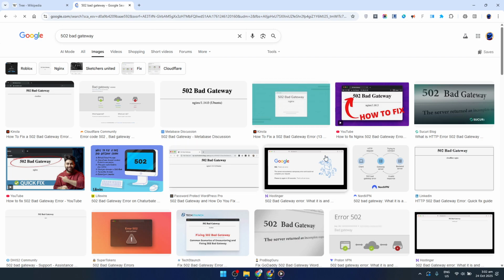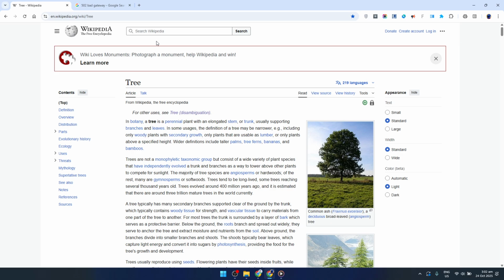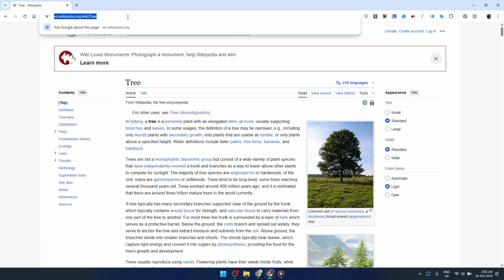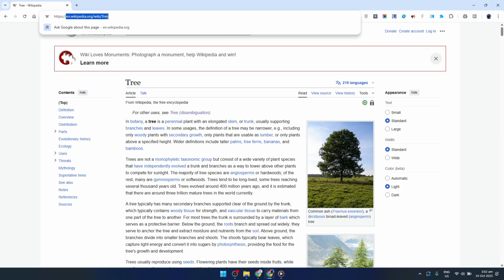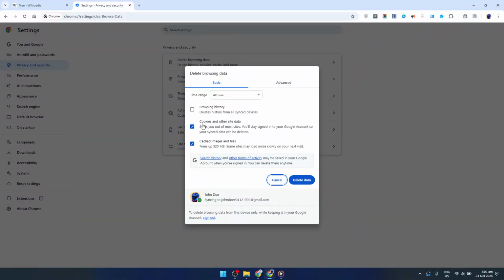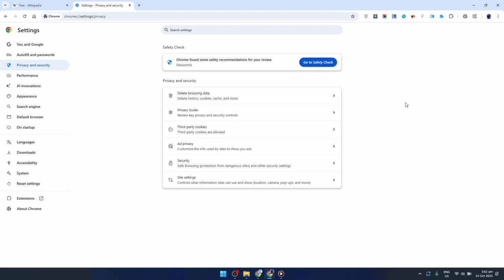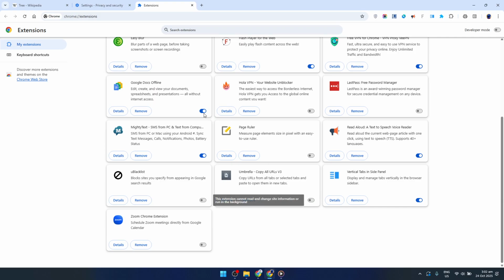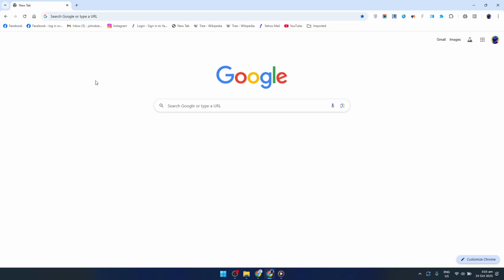How To Fix 502 Bad Gateway Error in Google Chrome [2025 Guide]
In today's video we cover: 502 Bad Gateway, fix 502 error, Google Chrome error, 502 Bad Gateway fix, troubleshoot Chrome, web browser issues, internet connectivity, server error solutions, Chrome troubleshooting, HTTP error 502, website not loading, quick fix Chrome, browser error guide, tech support tips, error resolution, Chrome help, web error solutions, network troubleshooting, website access issues

-Google Drive
-Google Meets
-Google Sheets
-Google Chrome
-Google Forms
-Google Gmail